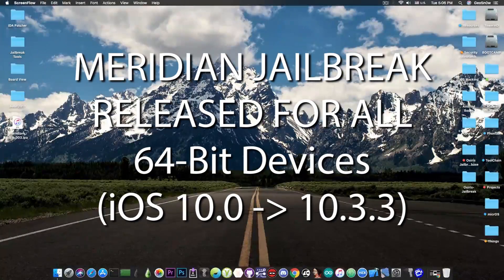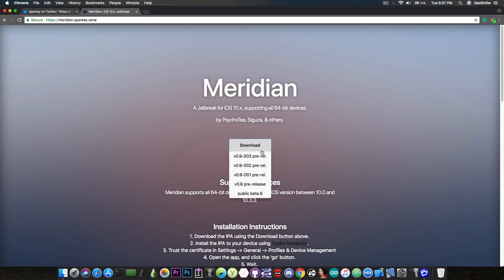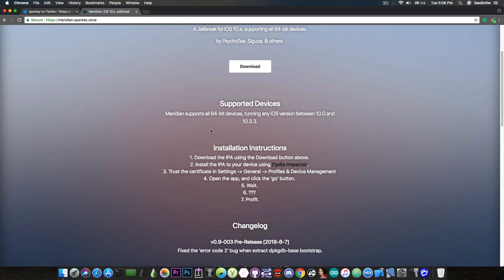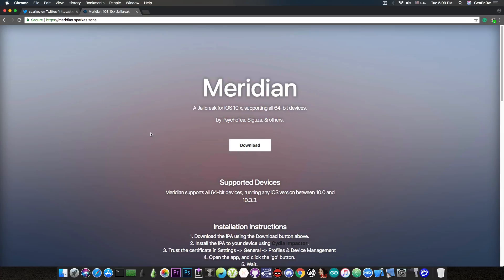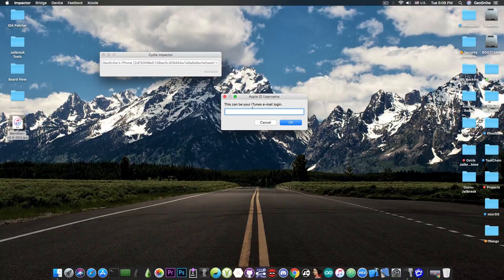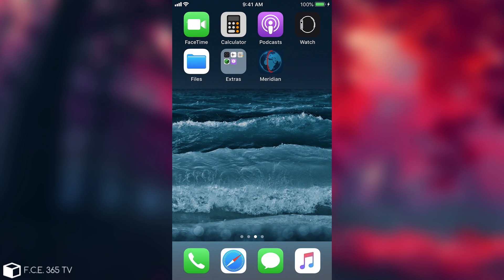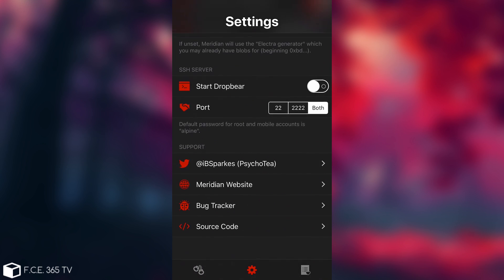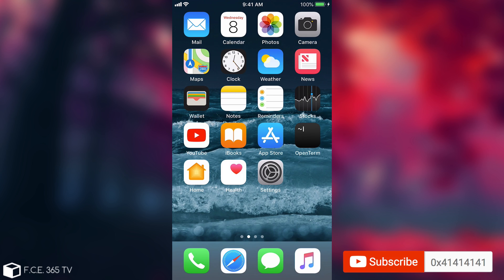iOS 10.3.3/10 MERIDIAN JAILBREAK RELEASED! (With Cydia) | How To Jailbreak with Meridian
In today's video, I have great news for those of you who waited so long for the Meridian Jailbreak by IBSparkes, especially for iPhone 7 and iPhone 7 Plus users on iOS 10.3.x who did not have a choice but to either update into uncertainty or wait. The public beta released more than 8 months ago worked but did not contain Cydia neither a working Tweaks injector so it was largely useless for most of the people. The pre-release version that was published today does have Cydia and functional tweaks so iOS 10.0 users all the way up to iOS 10.3.3 can enjoy it finally.

The Meridian Jailbreak works on all 64-Bit devices and can, therefore, replace both Saigon Jailbreak on iOS 10.2.1 and Yalu Jailbreak on iOS 10.0 up to iOS 10.2 if someone wants to use it. Meridian takes advantage of Siguza's exploit. It should be a pretty reliable Jailbreak. The Jailbreak tool does have some settings you can fiddle with, such as Tweaks (enable or disable for troubleshooting), Nonce setter, SSH (Dropbear) and so on. Meridian Jailbreak can be used to Jailbreak iOS 10.3.3 on iPhone 7 and iPhone 7 Plus or any other 64-Bit device.